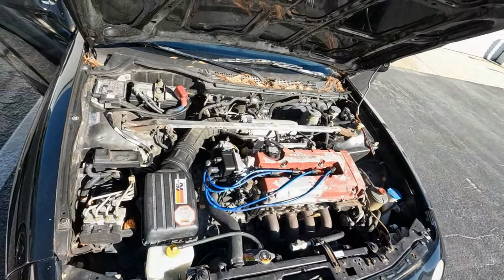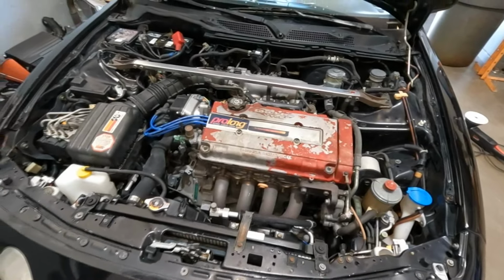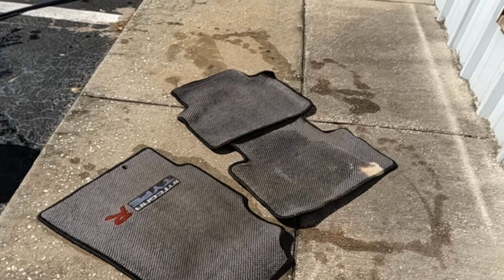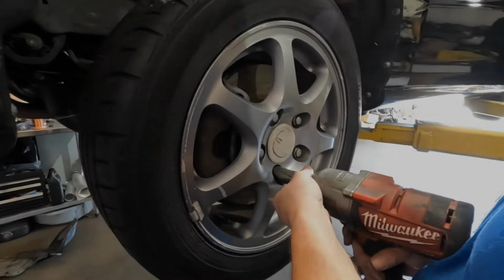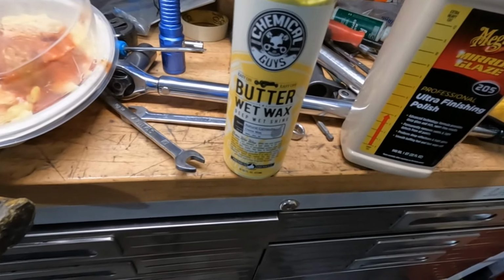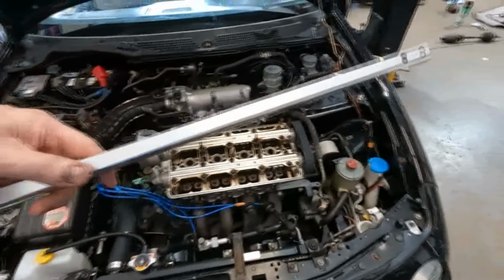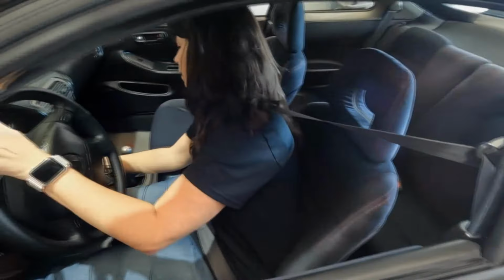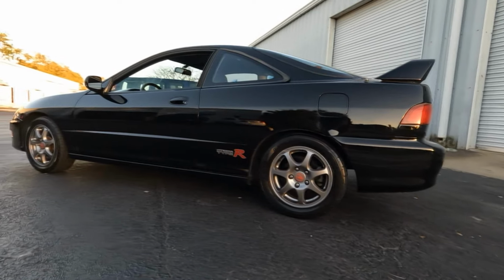We Restore 86 year old’s Type R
First off we want to Thank you for all your donations.

You guys help make this possible and now come along for the ride as we fix up Bills Type R

This has been one of the coolest jobs we've done.

We packed in a lot of hours in the 3 days we spent on cleaning up this
Type R.

Bill (86 years old )and his Wife of (84 ) still daily drive the Type R and now it’s date on the maintenance , They can enjoy it even more

LHT Store is Live